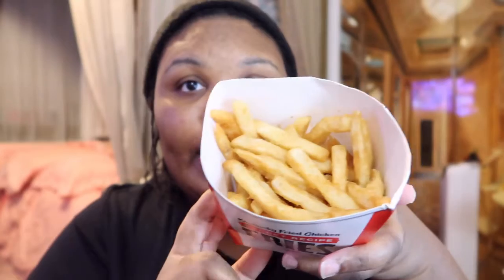KFC Secret Recipe FRIES - Food Review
Finally about to try the new KFC Fries! Lets see how they taste!